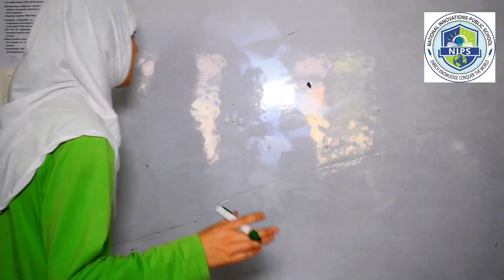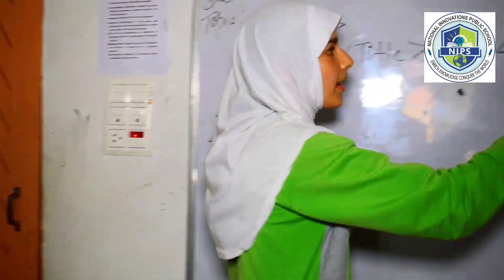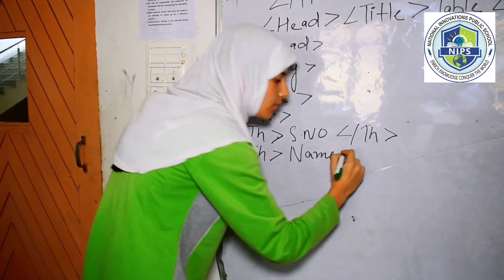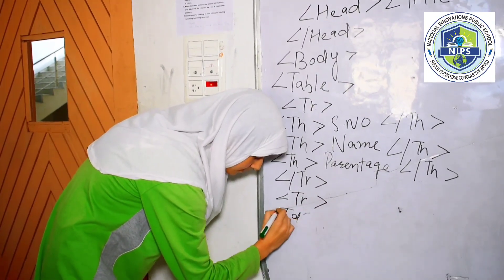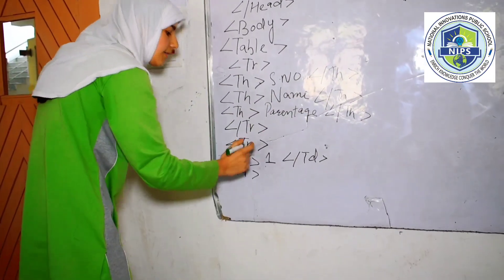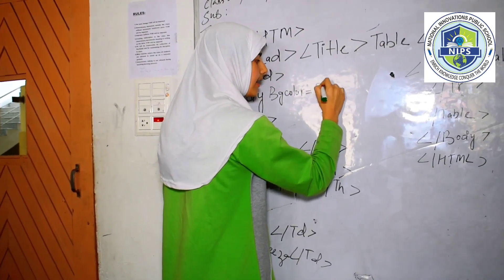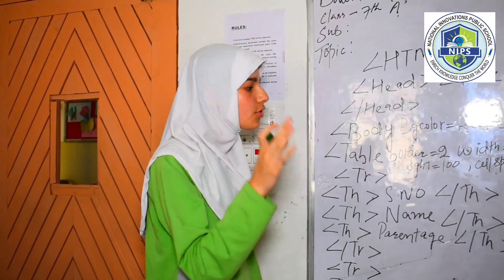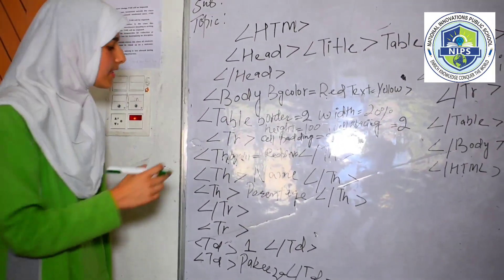Pakeeza Hilal of 7th standard delivering a wonderful speech on "HTML"